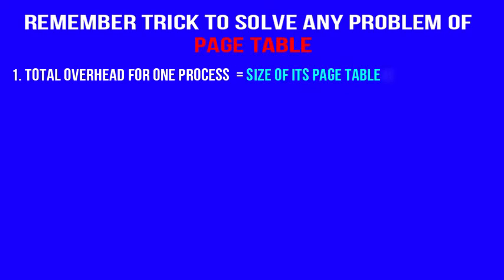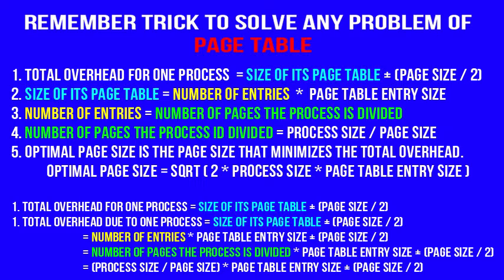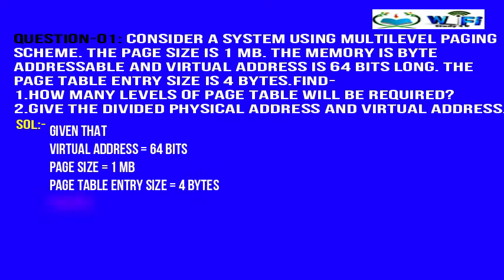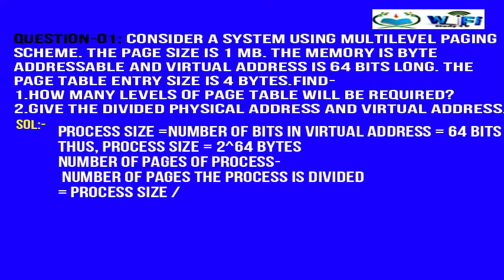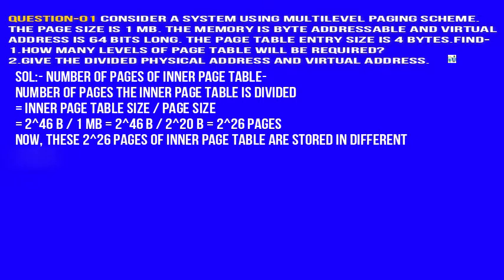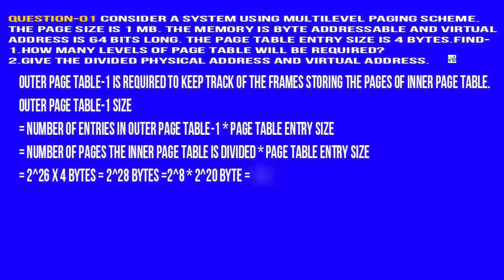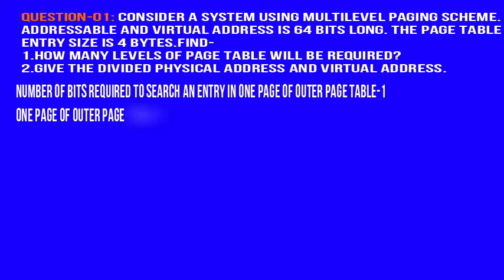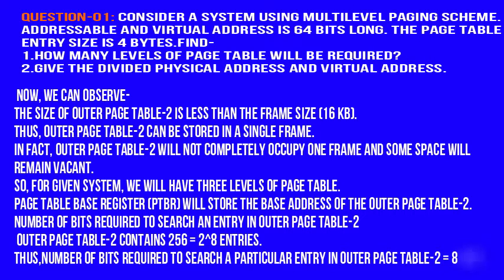SET-10, Numerical Solution of Operating System TOPIC Page Table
How to Solve any Numerical Problem of Operating System. A number of Trick has been given to solve any problem.UGC Net & GATE solved questions paper.